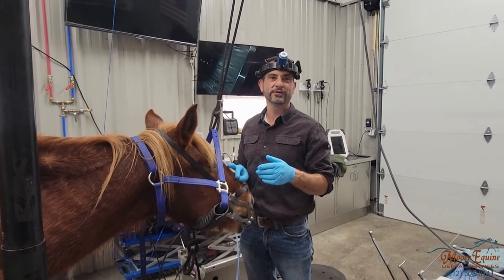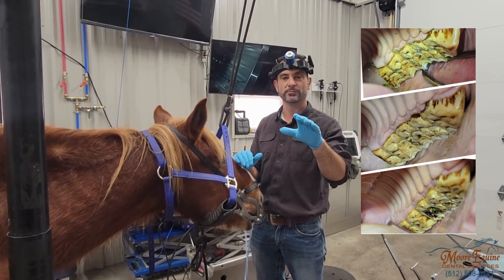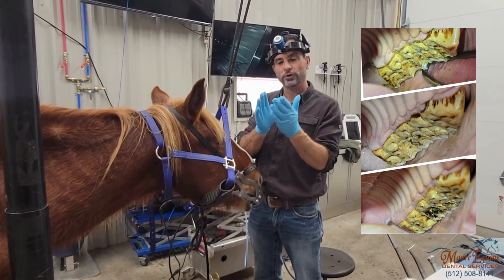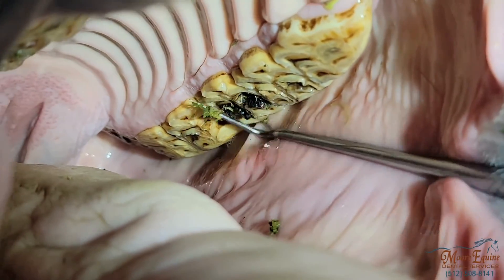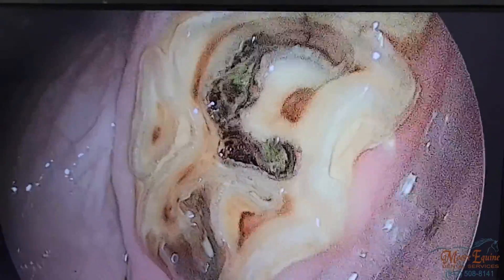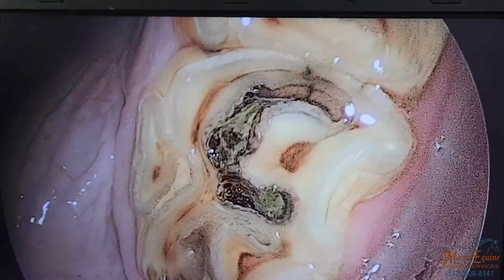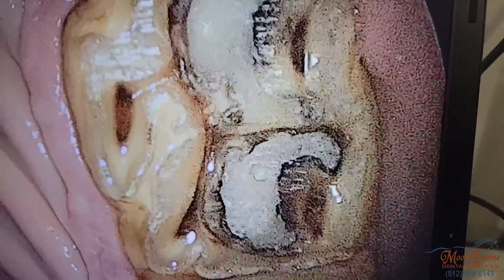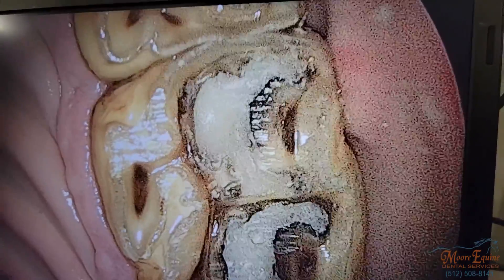Equine Infundibular Caries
In this video, we show how infundibular caries are often worse in the reserve crown than what we see orally. Without a restoration, a tooth like this is at a high risk of sagittal fracture.